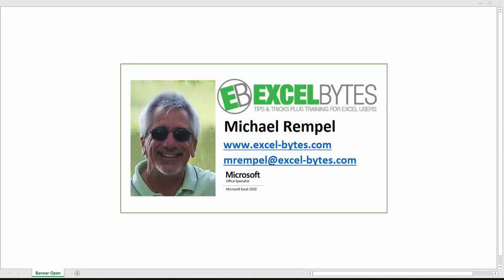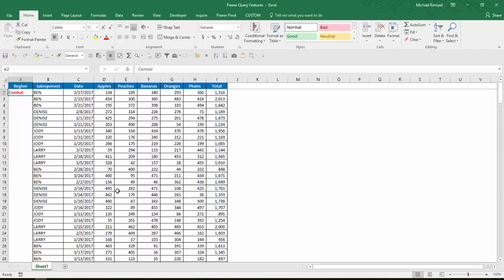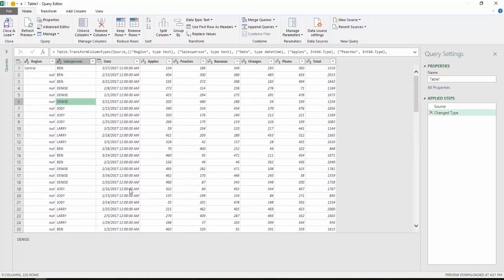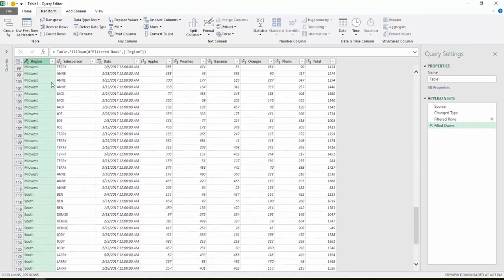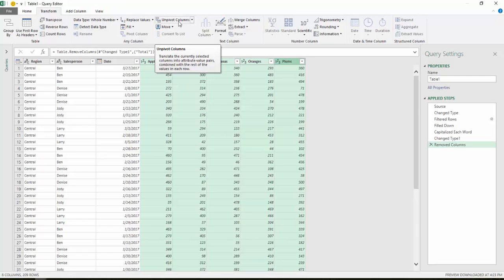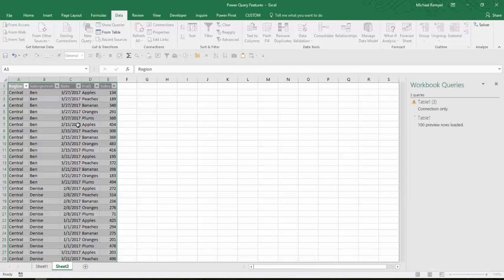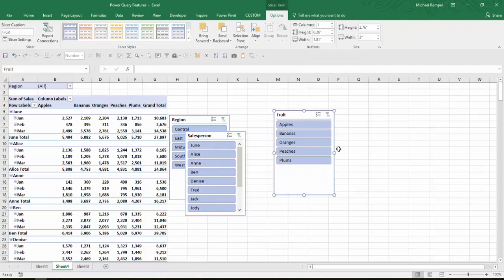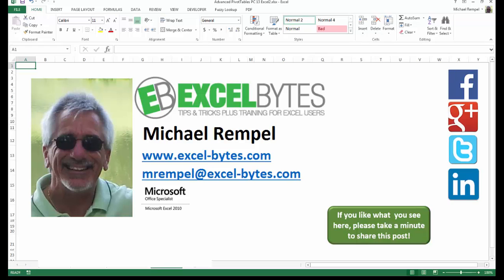Managing Data With Power Query In Excel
In this tutorial we'll take a look at several features in Power Query that help you manage poorly structured data, and put it in a format to best use it with tools such as PivotTables.

I am using Excel 2016 in this tutorial which has Power Query built into the Data tab.  Here is also a link to add Power Query to Excel 2010 and 2013: